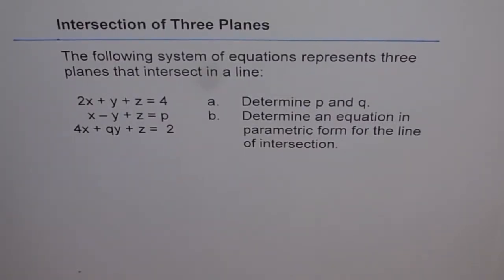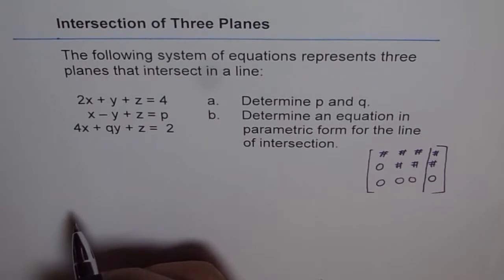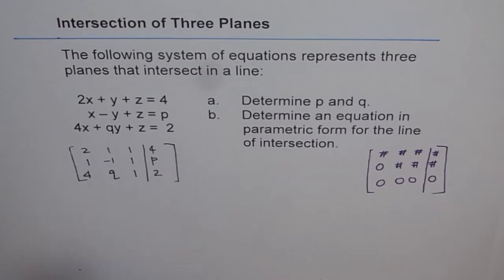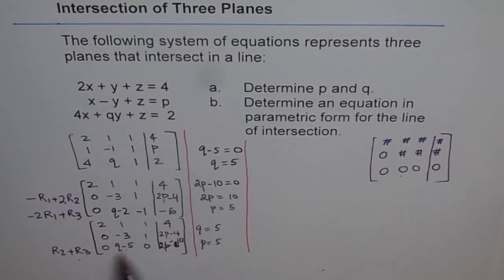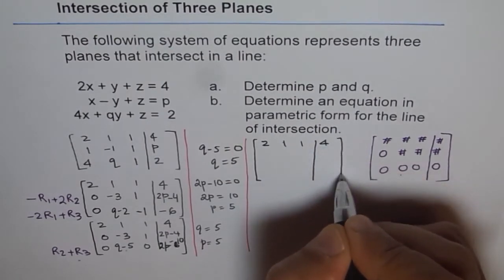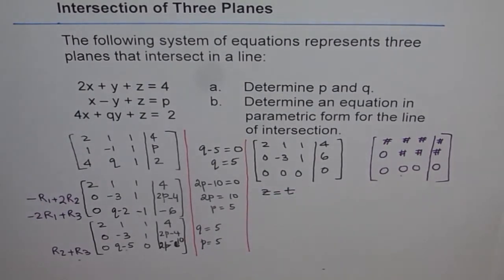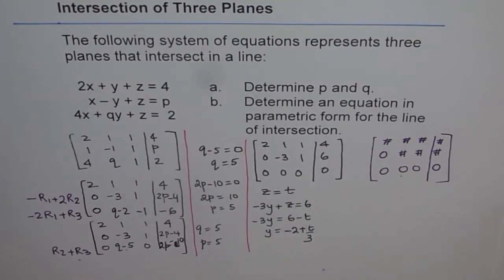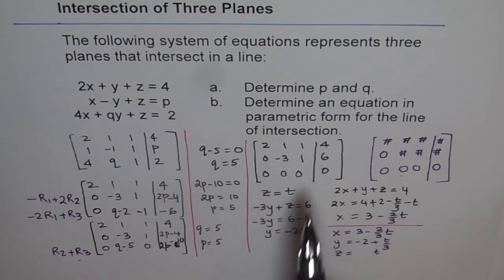VECTORS: Find Variables p and q so That 3 Planes Intersect in a Line Row Echelon Form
Three planes can intersect in a line only if the third row of the augmented matrix has all zeros. We can perform the basic row reduction operations and then determine the variables which will make the 3rd row as zero = zero.
Understand Gaussian Elimination Method to solve system of equations.